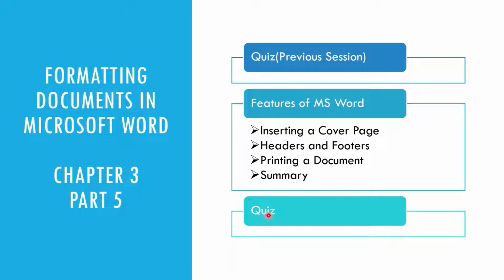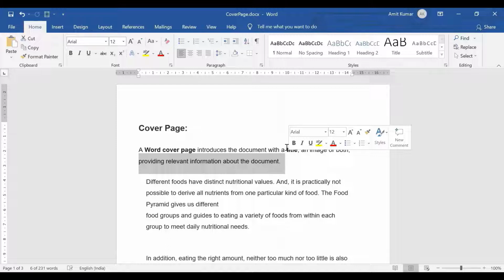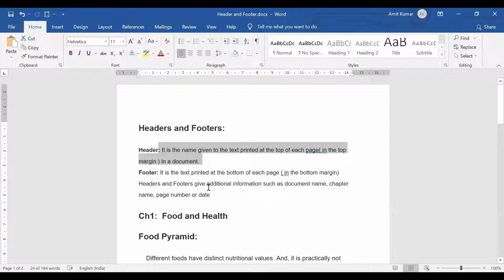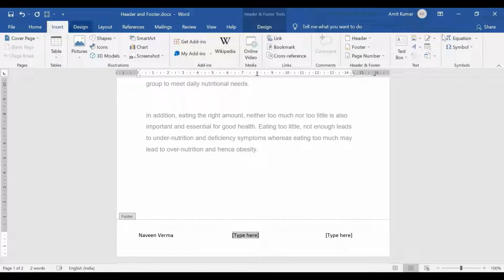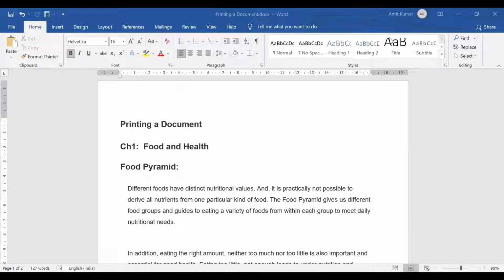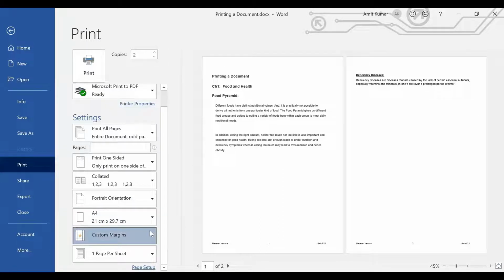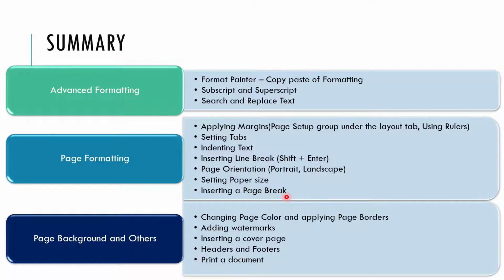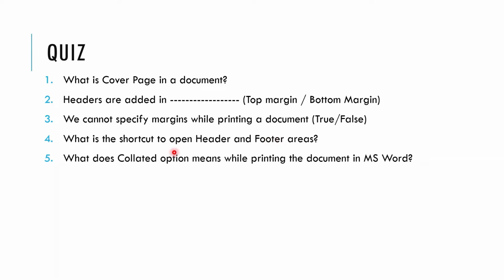Formatting Documents in MS Word Class 5 - Part 5 (ICSE)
Hello All,

In this video I cover the fifth and final part of the "Formatting Documents in MS Word" as per the latest ICSE syllabus.

In this video we will learn about 'How to Insert a Cover Page', 'Headers and Footers', 'Print a document' and finally summary of the entire chapter.

Happy Learning !!!